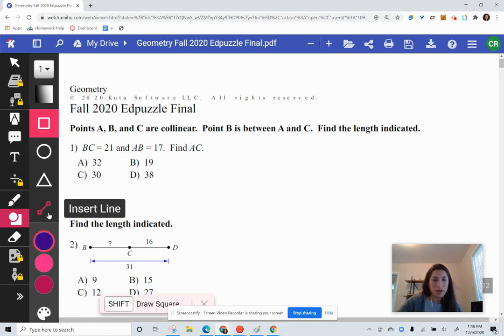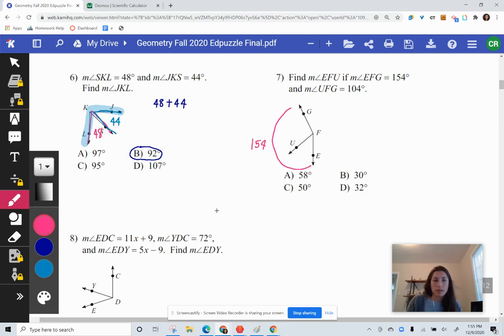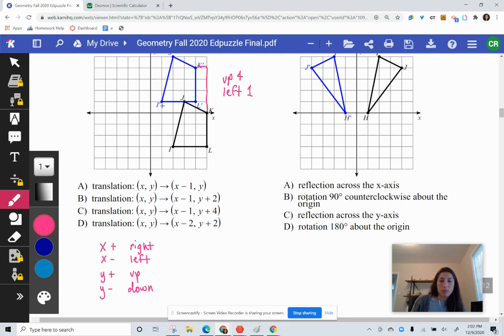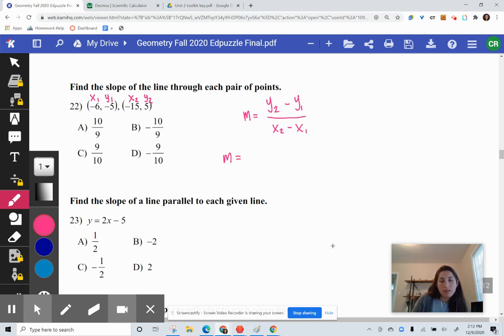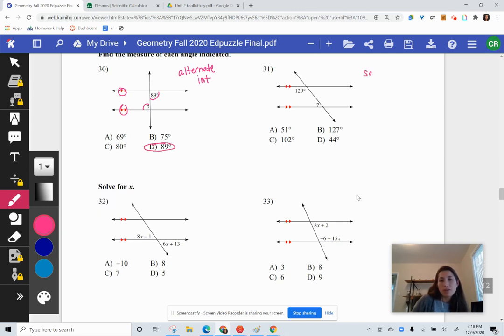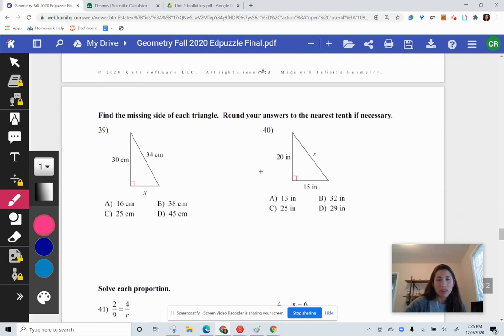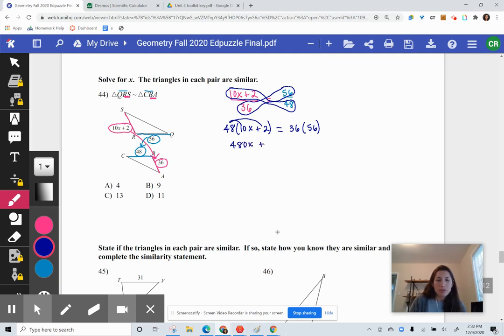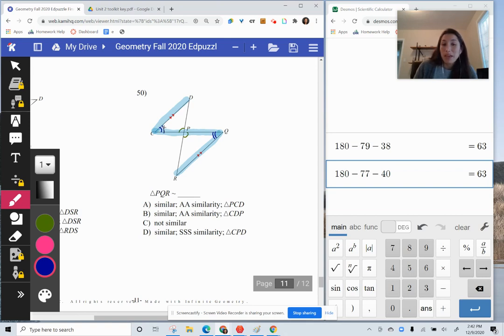Geometry Final 2020 Edpuzzle Video